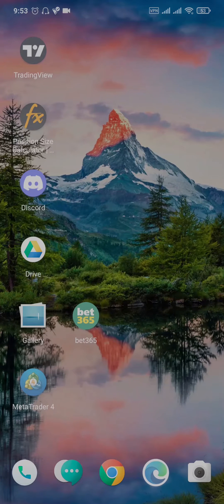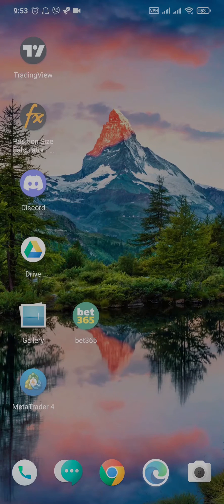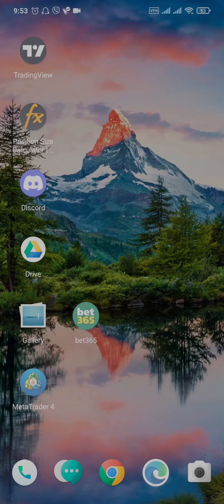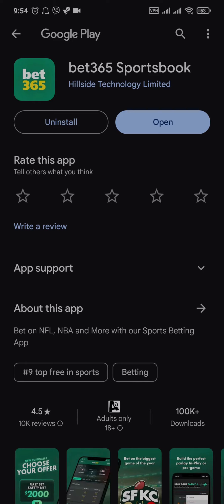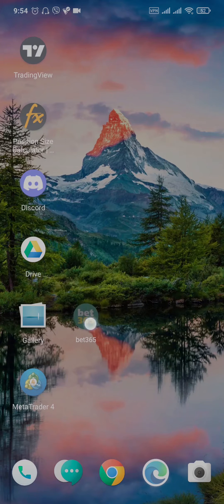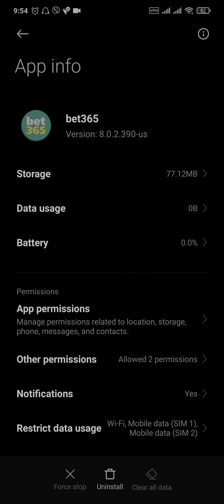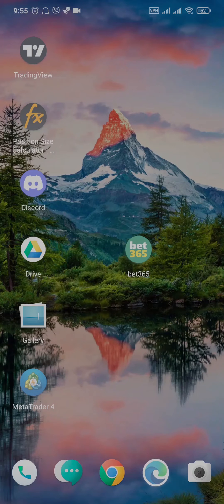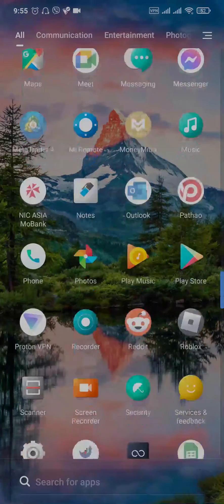How To Fix bet365 Sports Betting App Not Working (2024) | bet365 App Not Working (Solved)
In this video I'll be showing you how to fix bet365 app keep crashing or keep stopping problem in android or iphone. So watch the video till the video till the end so that you won't miss any steps on how to solve bet365 app not loading or opening issue in 2024.